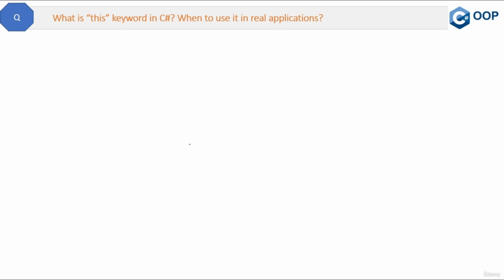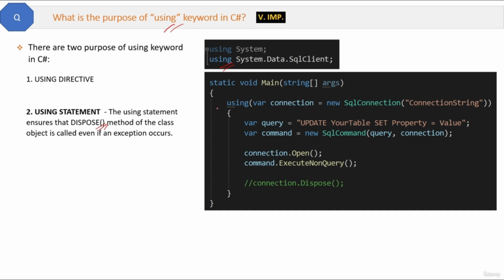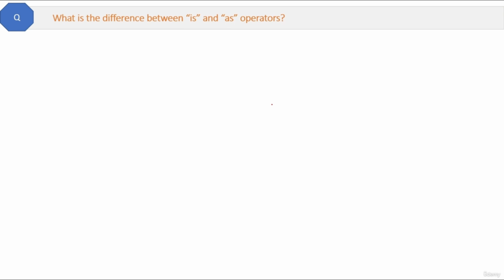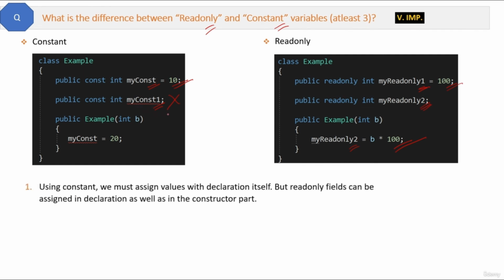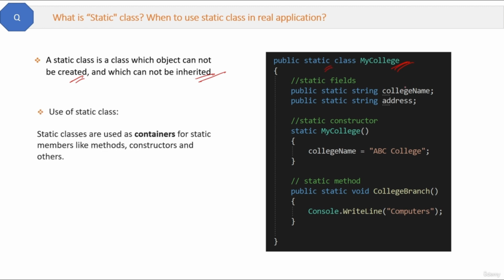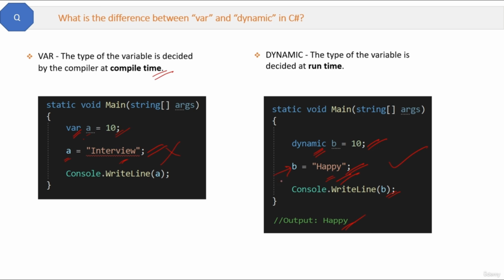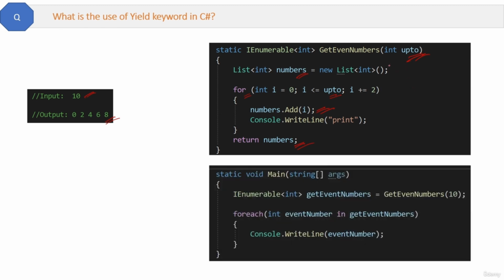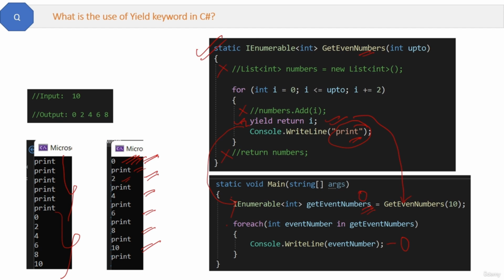9. OOPS & C# - Important Keywords